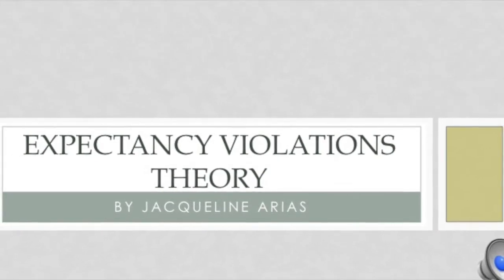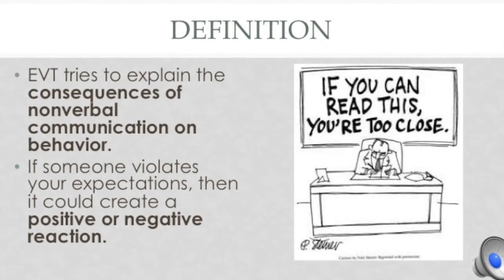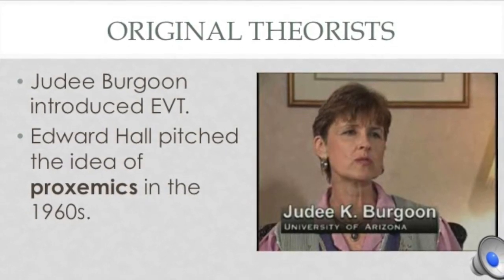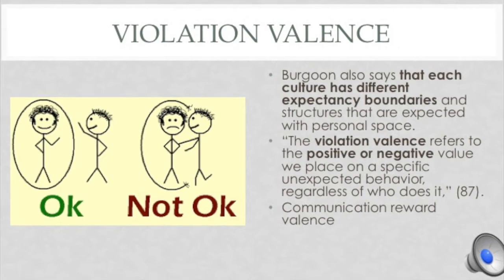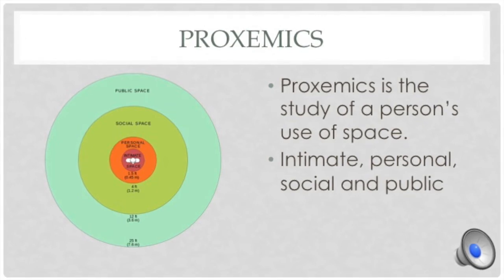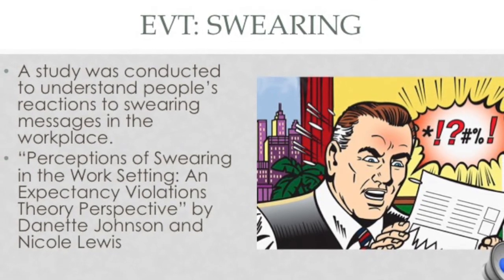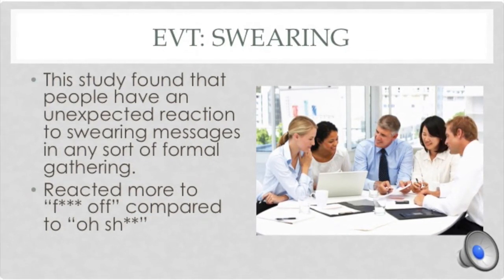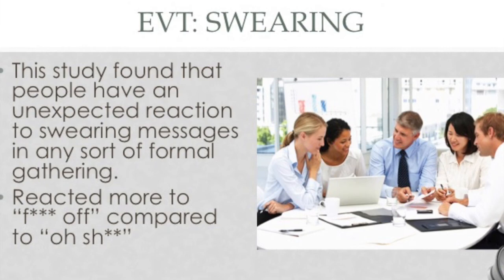Expectancy Violations Theory (EVT)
A Powerpoint presentation of EVT for Communication Theory class at UTRGV.